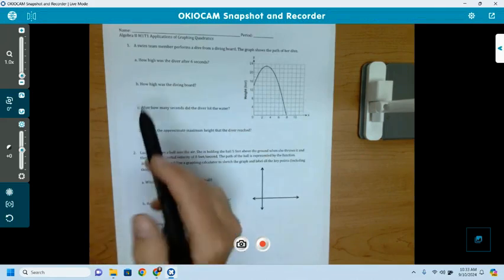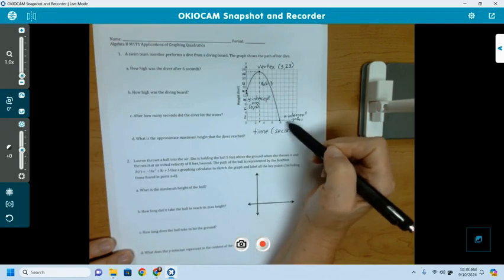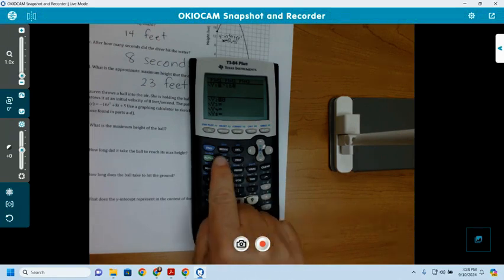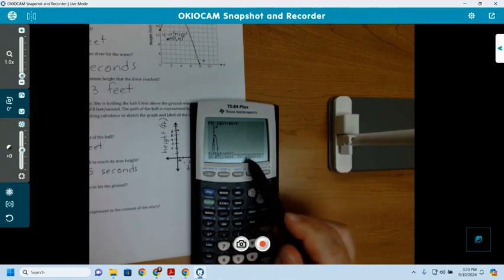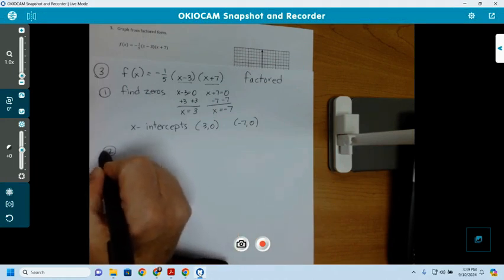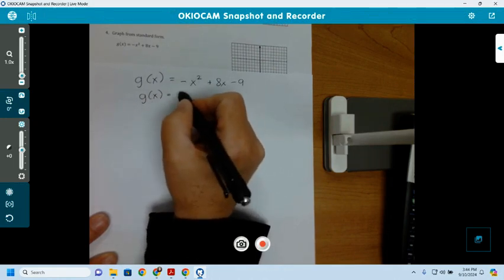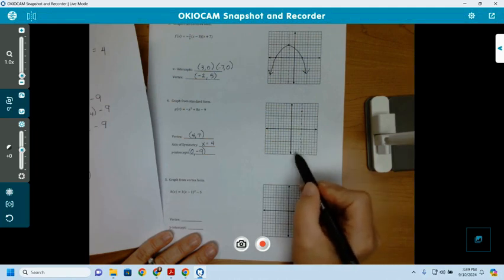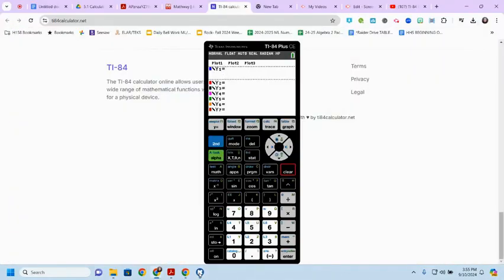M1T1 Applications of Graphing Quadratics